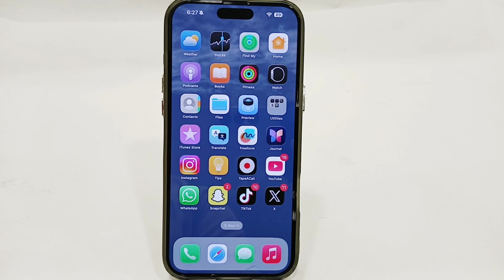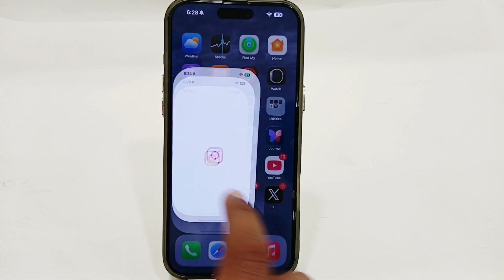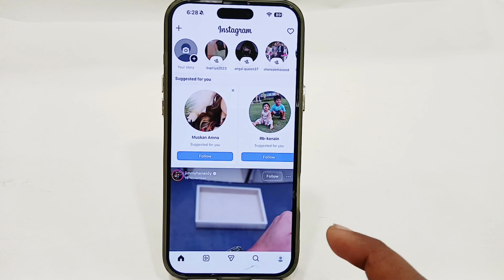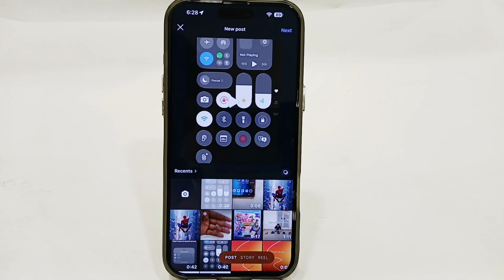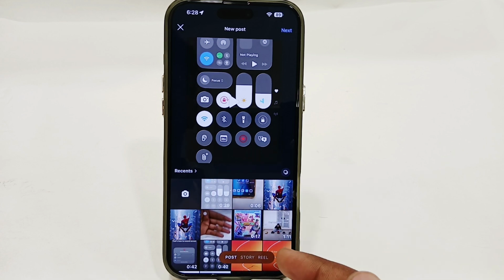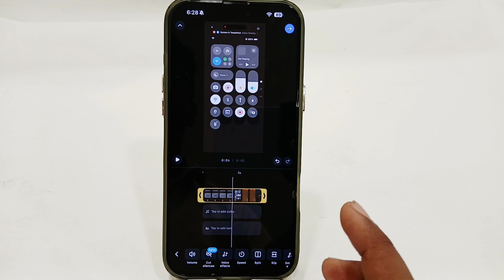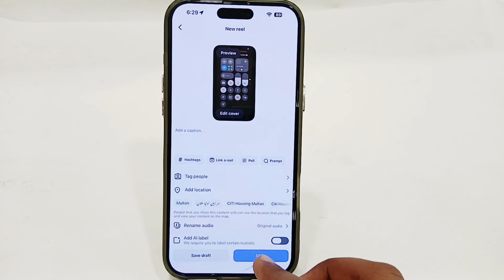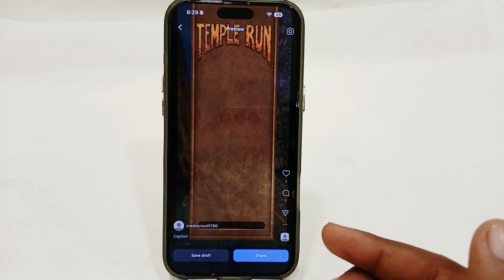How to Trim or Cut Videos in Instagram (Easy)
Description Template:

Learn how to easily trim, cut, and edit the length of your videos directly inside the Instagram app before you post them to your Story, Reel, or Feed.

Instagram's built-in editing tools let you shorten a video, split it into segments, and remove unwanted parts—all without needing a separate editing app. This tutorial walks you through the simple process step-by-step.

What This Tutorial Covers:

How to access the trim tool when uploading a video to your Feed, Story, or Reel.

Using the slider to cut from the beginning or end of your clip.

How to split a video in the middle to remove a section or rearrange parts.

Editing multiple clips when creating a Reel or multi-part Story.

Important limitations to know about video length for Feed, Stories, and Reels.

Why This Skill is Useful:

Remove awkward pauses or mistakes.

Shorten long videos to fit Instagram's time limits.

Create more engaging, fast-paced content.

Edit on the go without complex software.

Perfect for content creators, small businesses, or anyone who wants to post cleaner, more polished videos directly from their phone.

Stuck on a specific edit? Ask me in the comments!